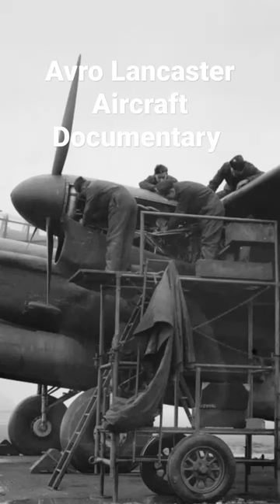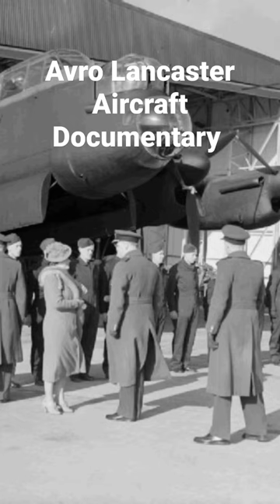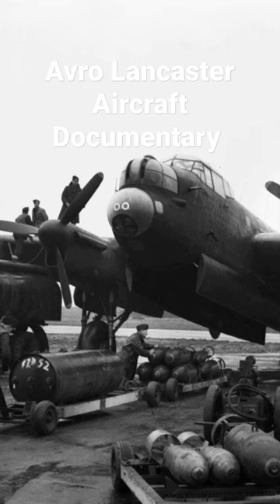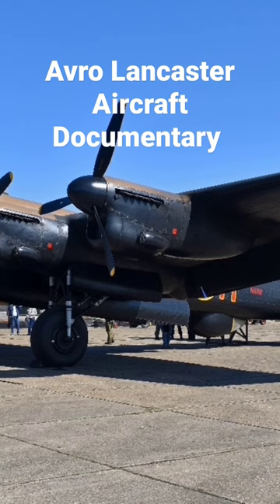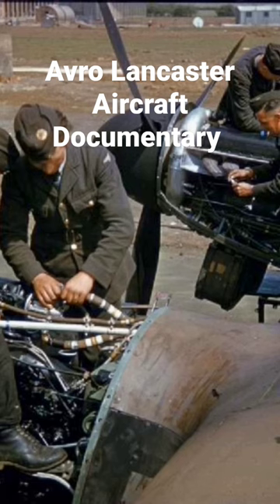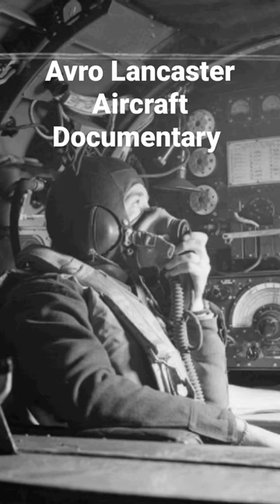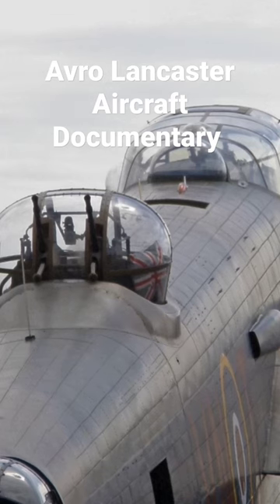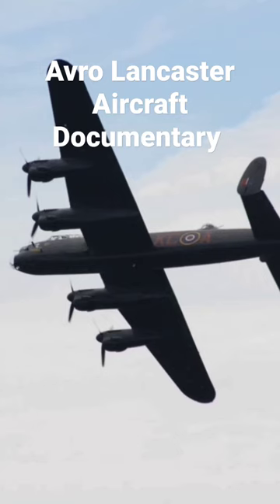Avro Lancaster Aircraft Documentary Short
The Avro Lancaster is a British Second World War heavy bomber. It was designed and manufactured by Avro as a contemporary of the Handley Page Halifax, both bombers having been developed to the same specification, as well as the Short Stirling, all three aircraft being four-engined heavy bombers adopted by the Royal Air Force (RAF) during the same wartime era. The Lancaster has its origins in the twin-engine Avro Manchester which had been developed during the late 1930s in response to the Air Ministry Specification P.13/36 for a medium bomber for "world-wide use" which could carry a torpedo internally, and make shallow dive-bombing attacks. Originally developed as an evolution of the Manchester (which had proved troublesome in service and was retired in 1942), the Lancaster was designed by Roy Chadwick and powered by four Rolls-Royce Merlins and in one of the versions, Bristol Hercules engines. It first saw service with RAF Bomber Command in 1942 and as the strategic bombing offensive over Europe gathered momentum, it was the main aircraft for the night-time bombing campaigns that followed. As increasing numbers of the type were produced, it became the principal heavy bomber used by the RAF, the Royal Canadian Air Force (RCAF) and squadrons from other Commonwealth and European countries serving within the RAF, overshadowing the Halifax and Stirling, two other commonly used bombers. A long, unobstructed bomb bay meant that the Lancaster could take the largest bombs used by the RAF, including the 4,000 lb (1,800 kg), 8,000 lb (3,600 kg) and 12,000 lb (5,400 kg) blockbusters, loads often supplemented with smaller bombs or incendiaries. The "Lanc", as it was known colloquially, became one of the most heavily used of the Second World War night bombers, "delivering 608,612 long tons (618,378,000 kg) of bombs in 156,000 sorties". The versatility of the Lancaster was such that it was chosen to equip 617 Squadron and was modified to carry the Upkeep "bouncing bomb" designed by Barnes Wallis for Operation Chastise, the attack on German Ruhr valley dams. Although the Lancaster was primarily a night bomber, it excelled in many other roles, including daylight precision bombing, for which some Lancasters were adapted to carry the 12,000 lb (5,400 kg) Tallboy and then the 22,000 lb (10,000 kg) Grand Slam earthquake bombs (also designed by Wallis). This was the largest payload of any bomber in the war. In 1943, a Lancaster was converted to become an engine test bed for the Metropolitan-Vickers F.2 turbojet. Lancasters were later used to test other engines, including the Armstrong Siddeley Mamba and Rolls-Royce Dart turboprops and the Avro Canada Orenda and STAL Dovern turbojets. Postwar, the Lancaster was supplanted as the main strategic bomber of the RAF by the Avro Lincoln, a larger version of the Lancaster. The Lancaster took on the role of long range anti-submarine patrol aircraft (later supplanted by the Avro Shackleton) and air-sea rescue. It was also used for photo-reconnaissance and aerial mapping, as a flying tanker for aerial refuelling and as the Avro Lancastrian, a long-range, high-speed, transatlantic passenger and postal delivery airliner. In March 1946, a Lancastrian of BSAA flew the first scheduled flight from the new London Heathrow Airport.